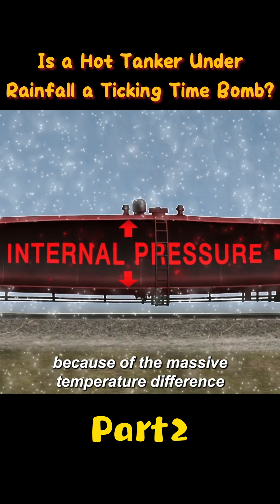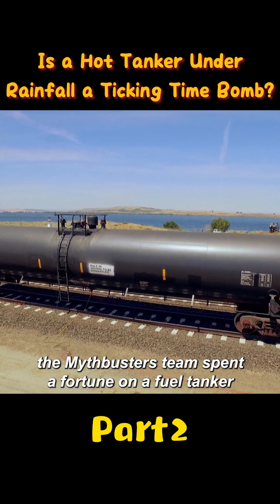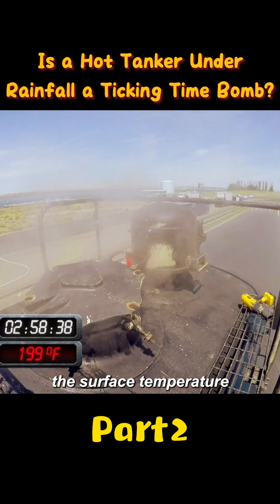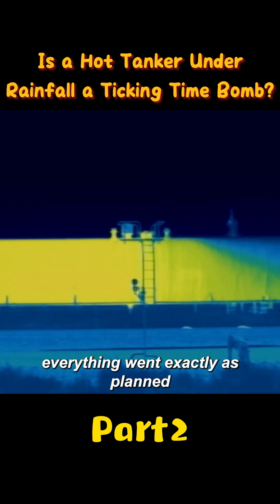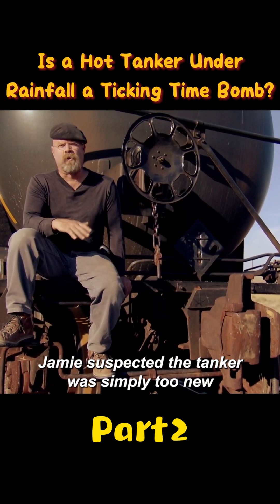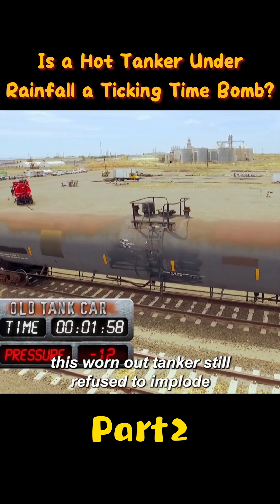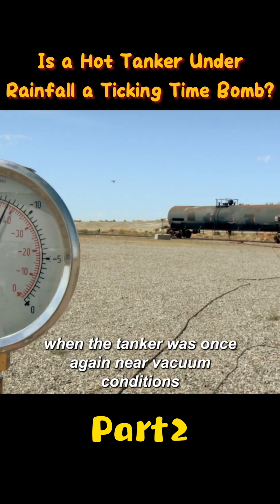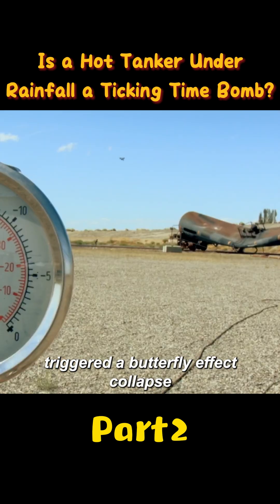Part2.Can a Rainstorm Really Crush a Fuel Tanker From the Inside Out?